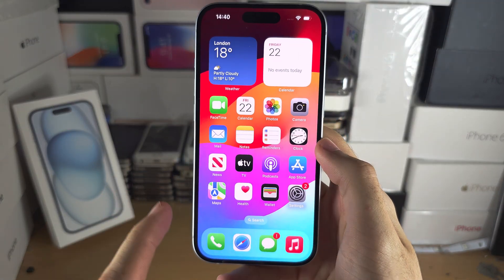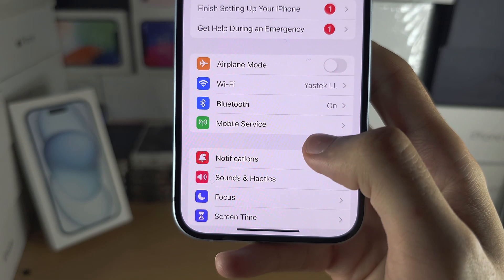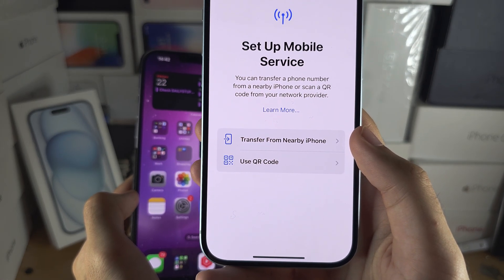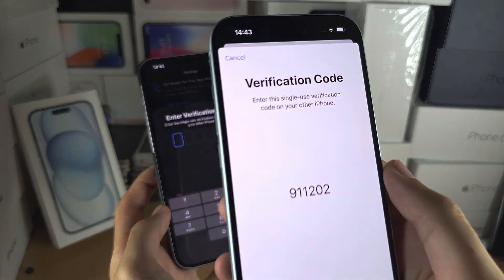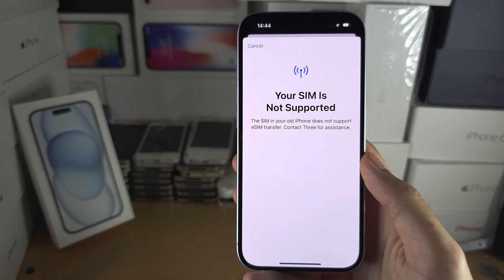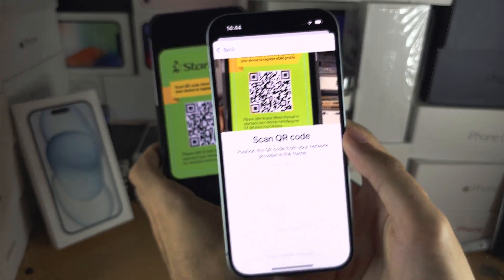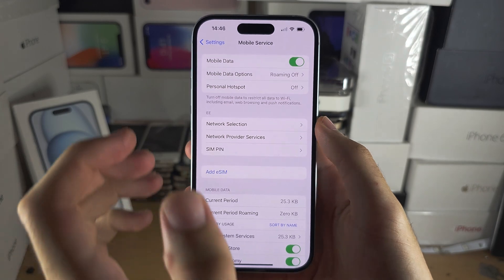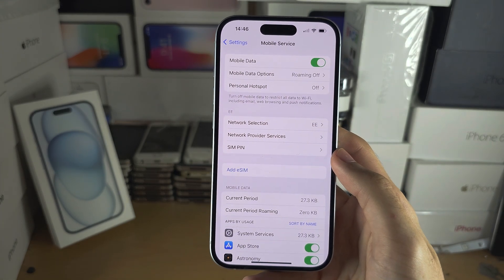How To Activate eSIM in iPhone 15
Learn how to activate eSIM in iPhone 15. As the iPhone 15 does not have a SIM card slot in the USA, you must setup and activate an eSIM card in iPhone 15, to use cellular service.